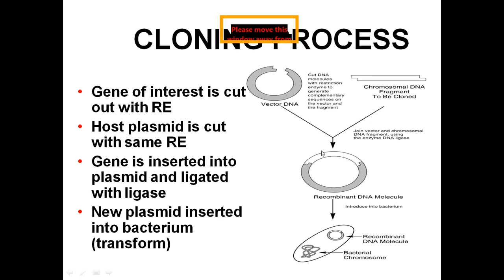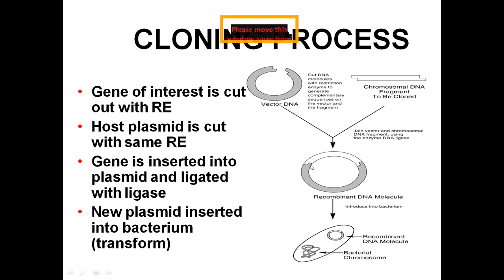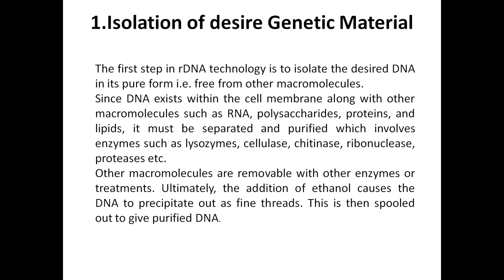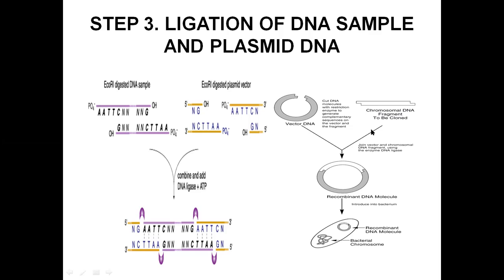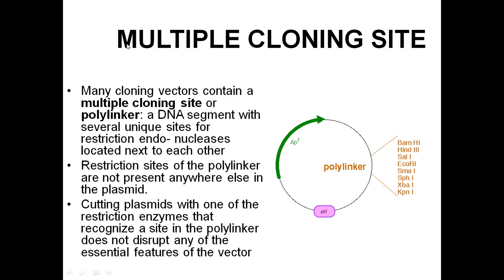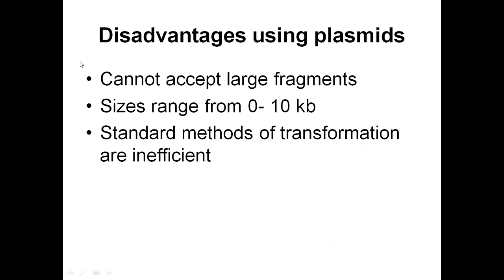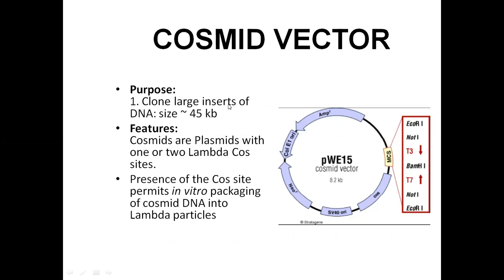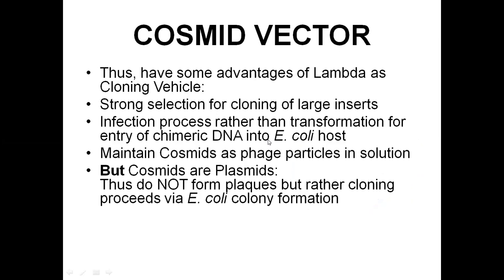Recombinant DNA technology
Steps in Cloning, Restriction enzymes and types of vectors